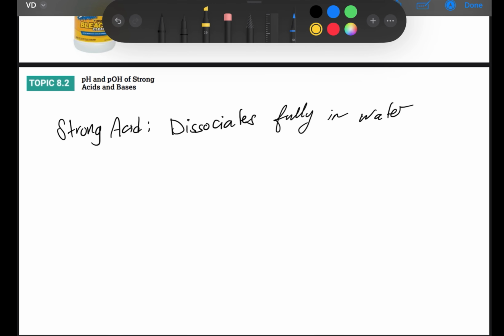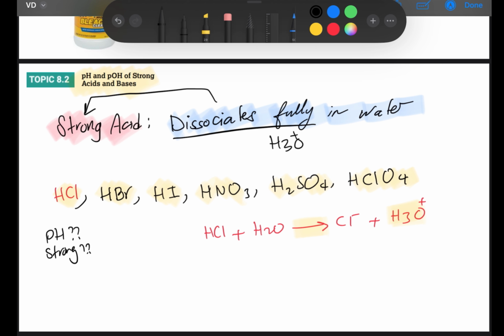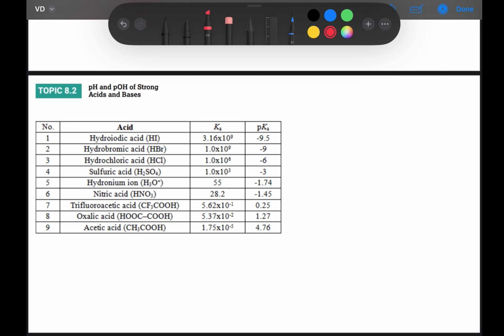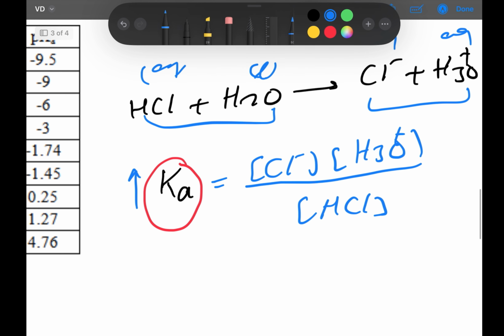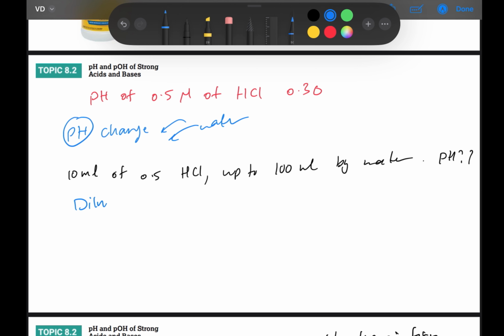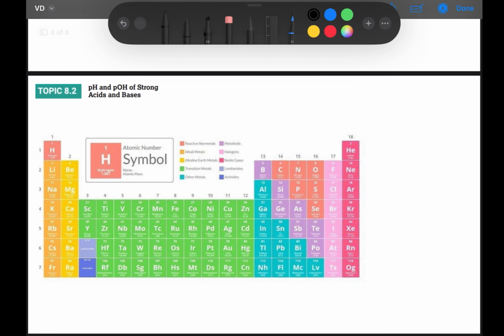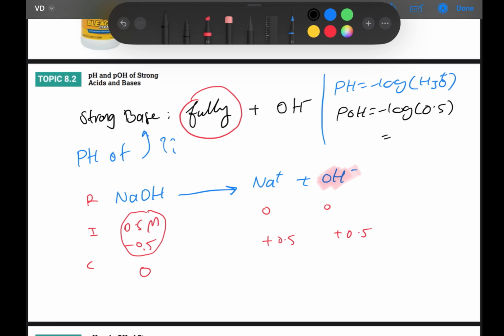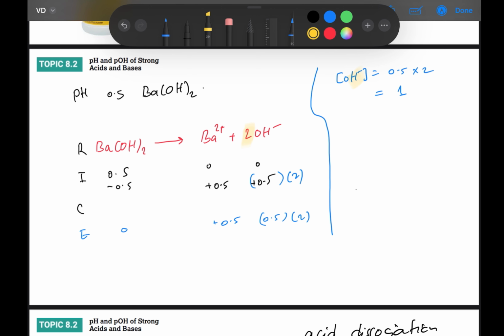AP Chemistry: 8.2 || pH and pOH of Strong Acids and Bases